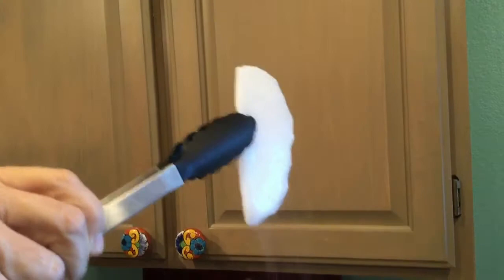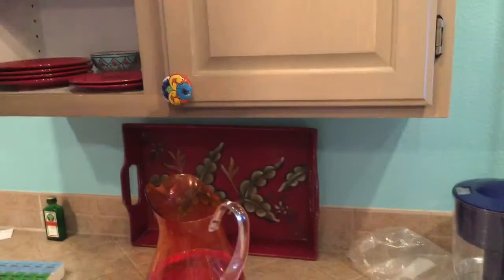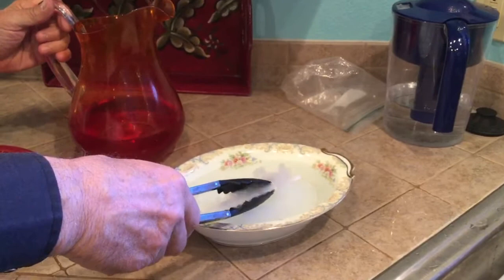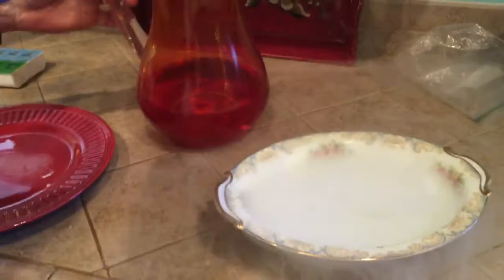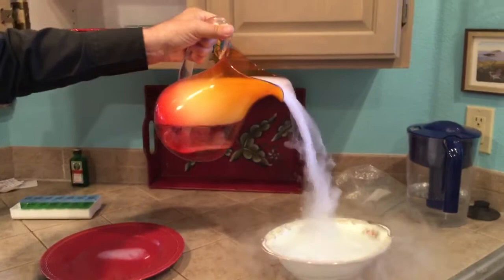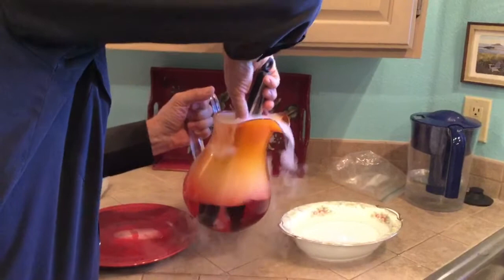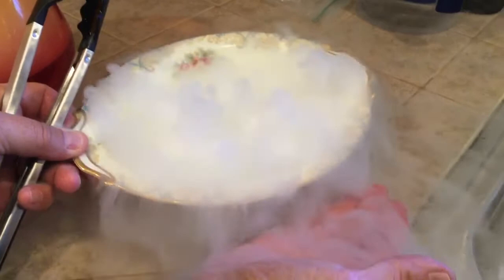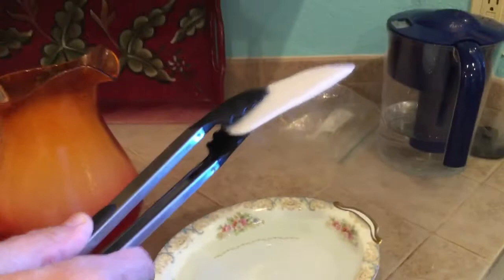Dry ice kitchen experiment for grandson William.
We received a box of fish from Alaska packed in dry ice, so we played with it.  It is very cold, so can’t be handled, and it is CO2 so it should not be breathed.  But, it looks cool when placed in water.